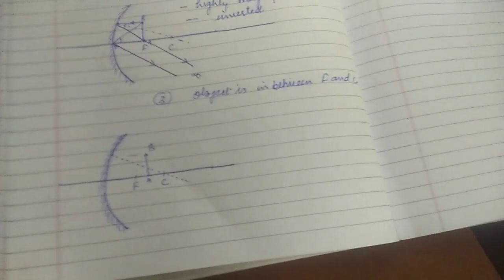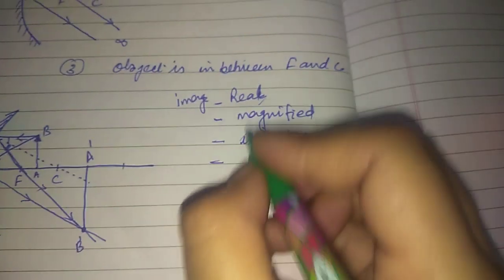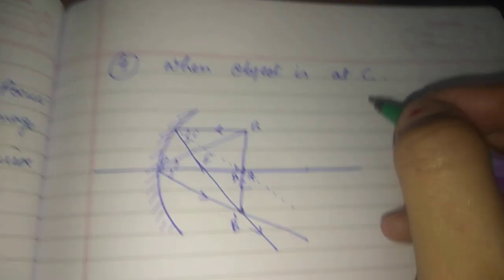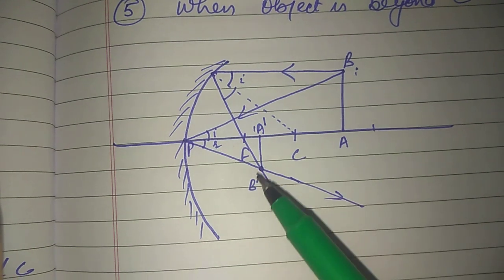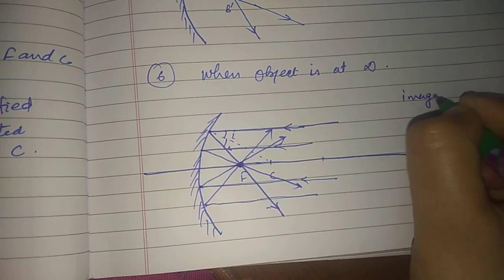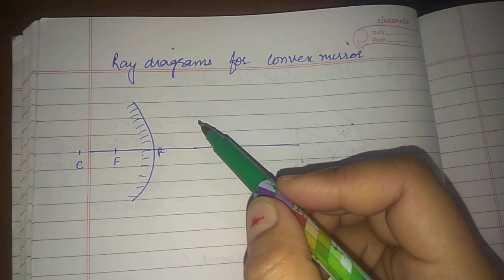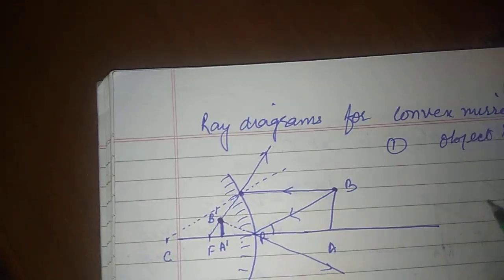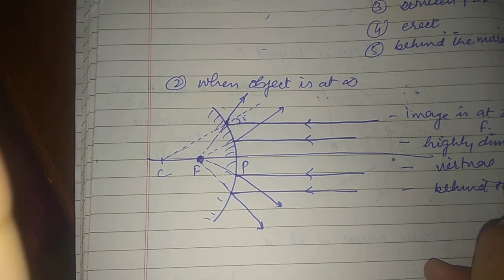CLASS X LIGHT PART 3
Ray diagrams for concave and convex mirror using law of reflection